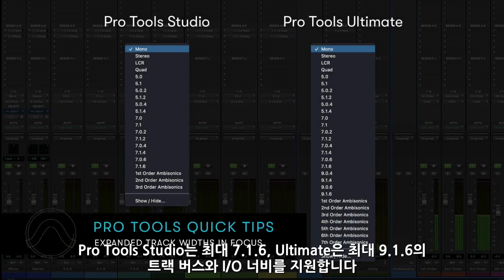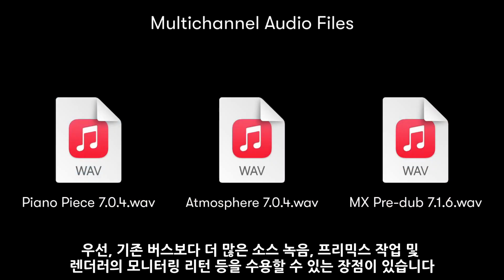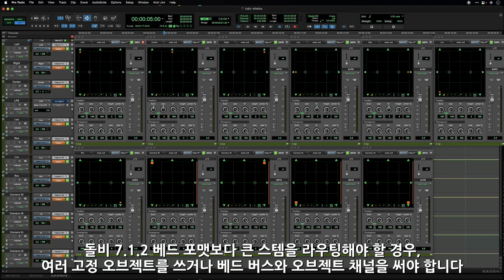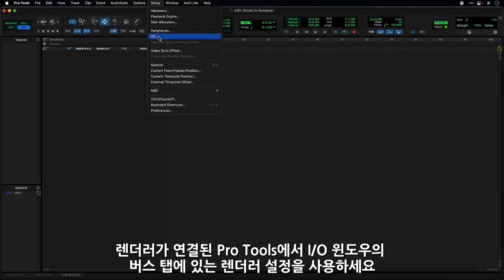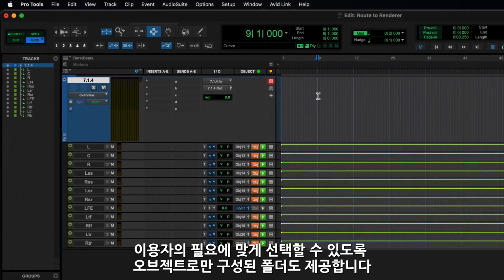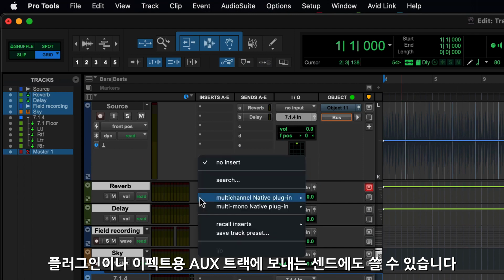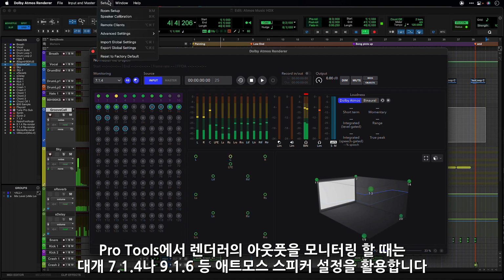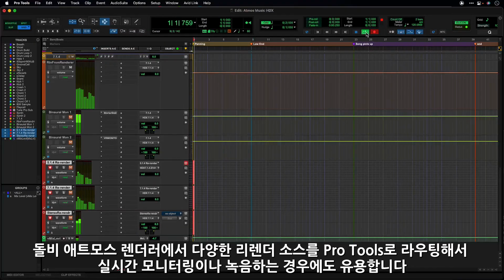Pro Tools: 확대된 트랙 너비의 활용 (공간 음향 믹싱)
Pro Tools Studio는 최대 7.1.6 트랙 너비와 3차 앰비소닉을, Ultimate는 최대 9.1.6의 트랙 너비와 7차 앰비소닉을 지원합니다. 확대된 트랙 너비를 활용하여, 몰입형 공간 음향을 믹싱해 보세요.